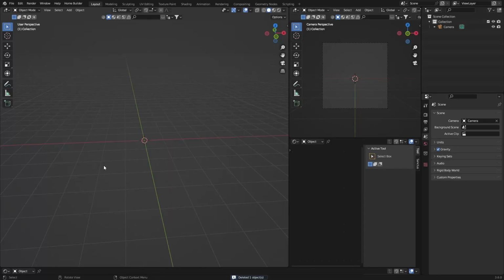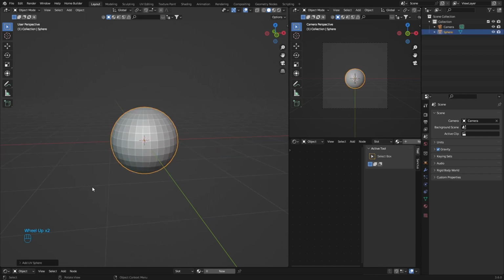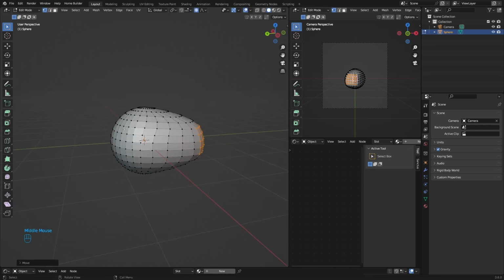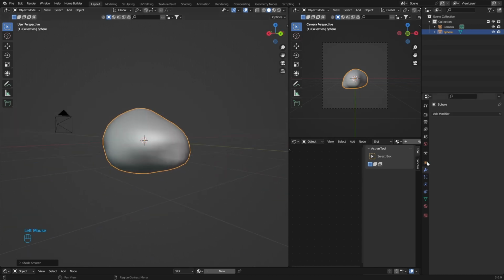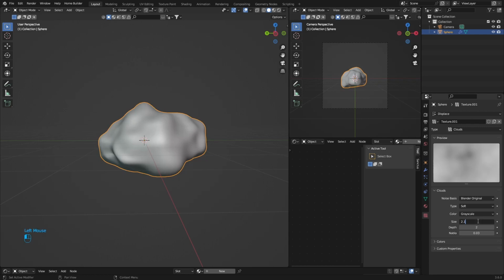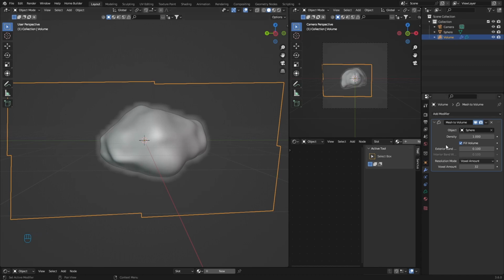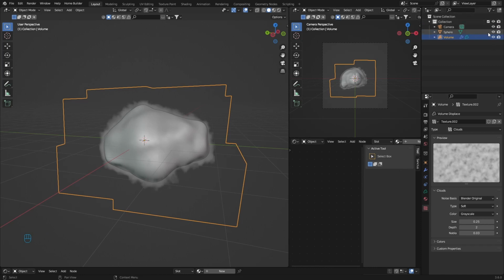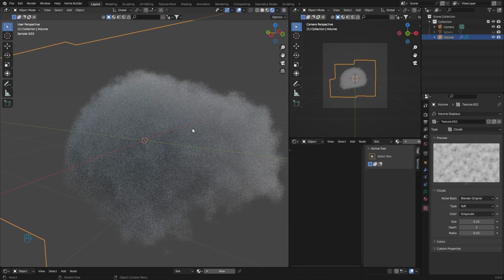Create Clouds with Proportional Editing in Blender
Proportional Editing To Make Clouds in Blender